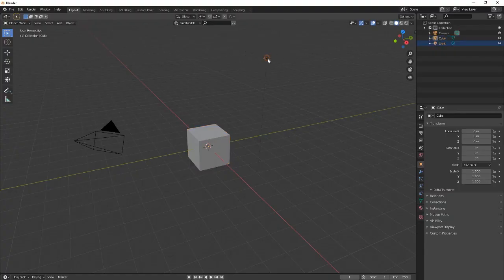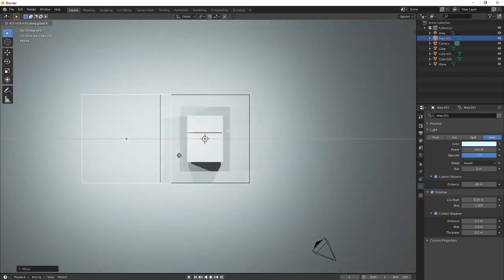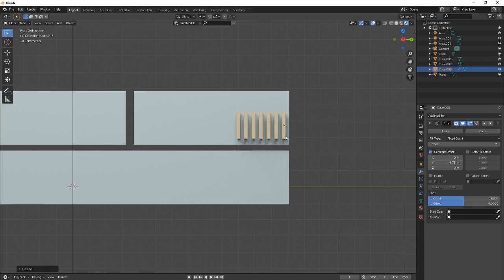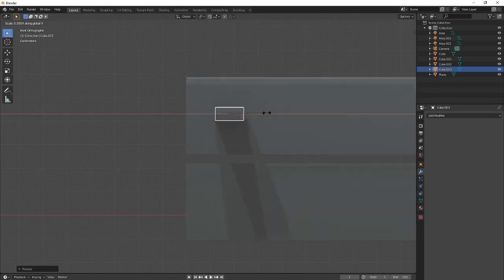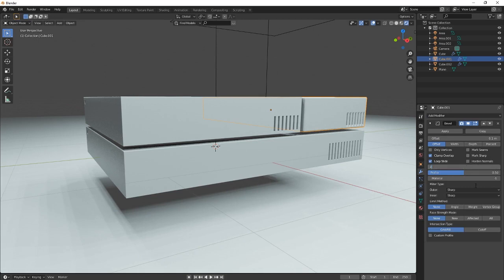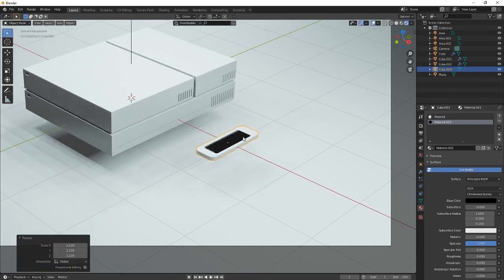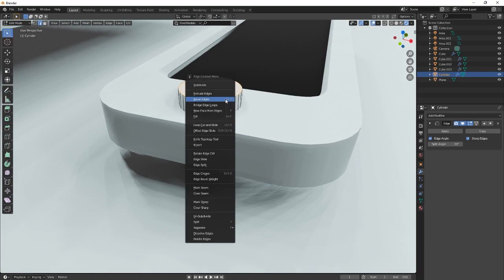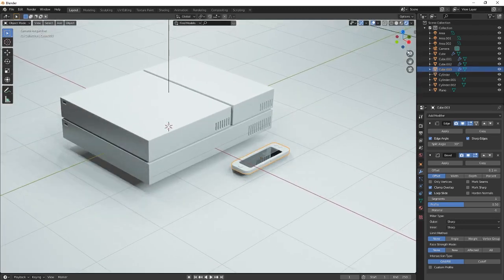BEGINNER BLENDER 2.82 GAME CONSOLE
First tutorial ever! let's give it a shot!!